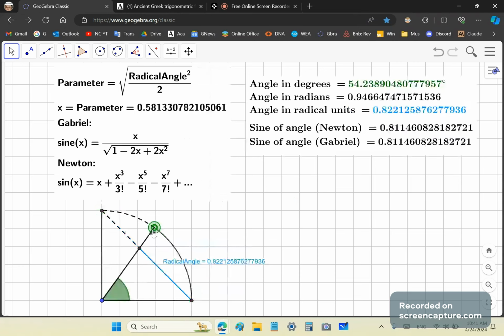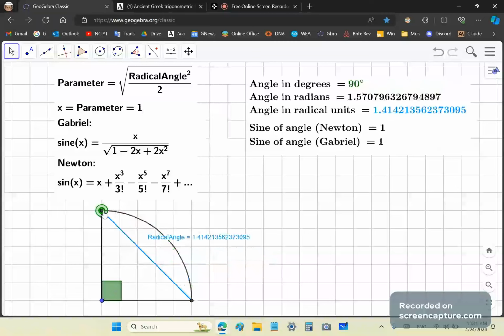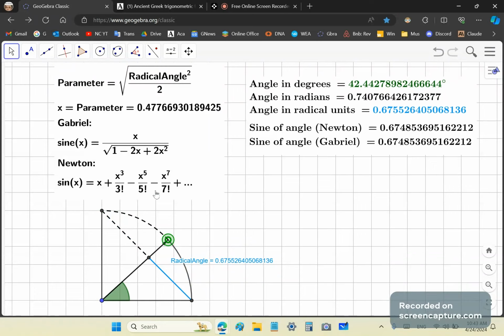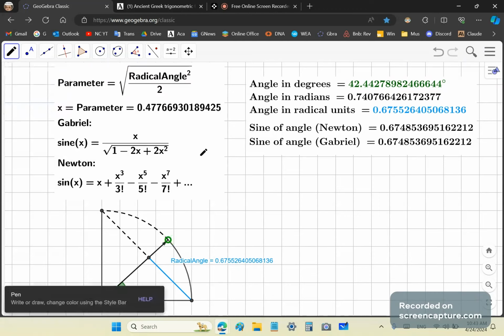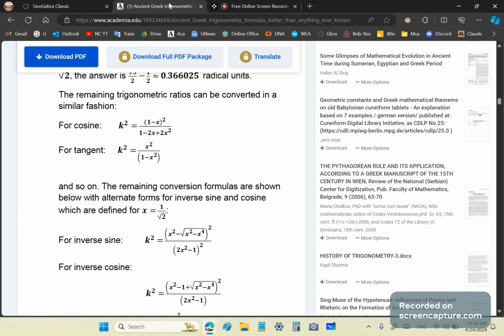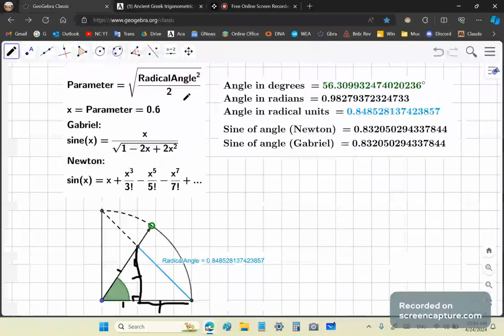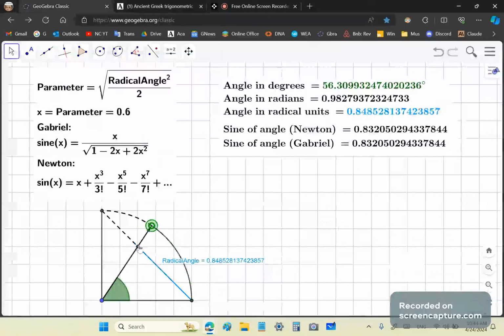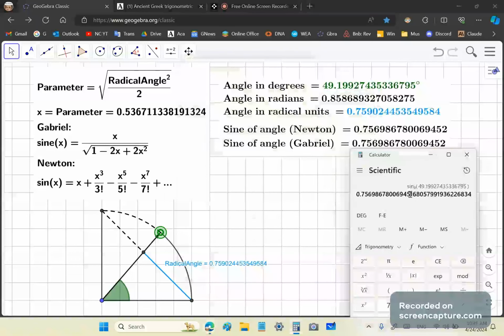A comparison of Newton's sine series with Gabriel closed form sine formula.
In this video I explain the mechanics of radical angle units and compare them to degrees and radians using Newton's sine series and my closed form formula for sine.